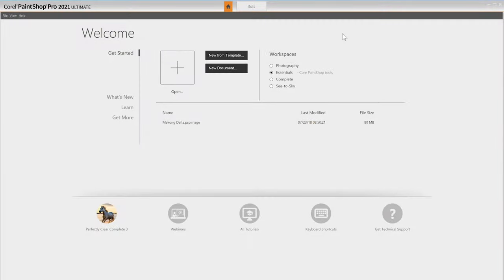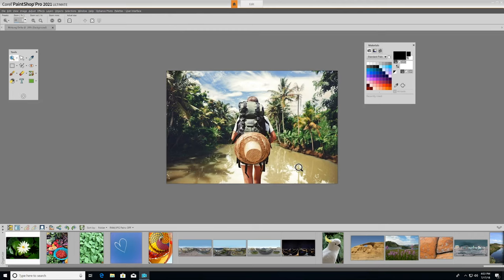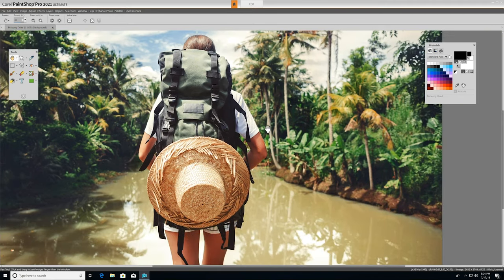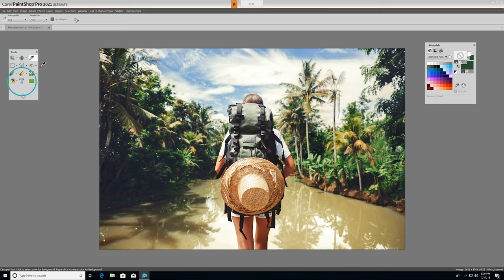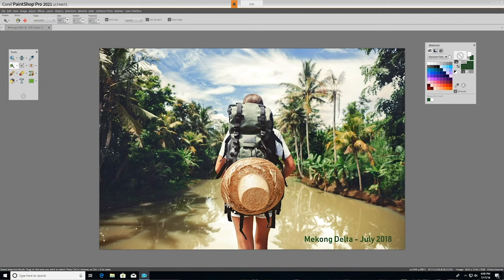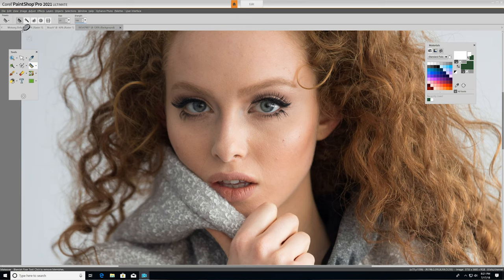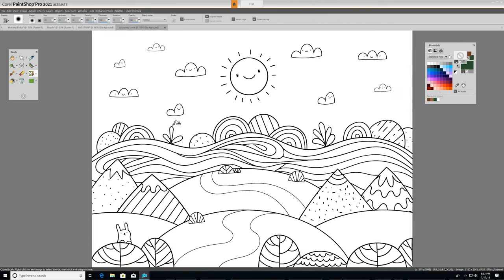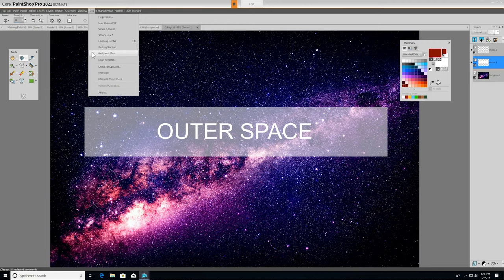Getting Started with PaintShop Pro 2021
This quick overview will introduce you to PaintShop Pro's interface and most popular tools. Take a tour of the interface and workspaces, review the toolbar and watch a quick demonstration of how to use the most common photo editing tools for cropping and resizing your images, working with colors and selections, adding text and more.
Watch and get started with your photo editing or design projects.